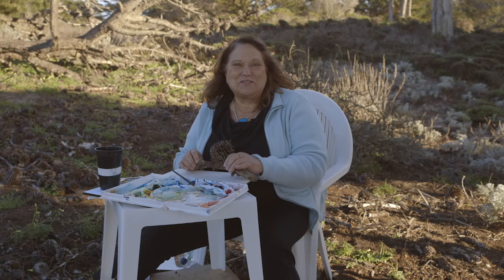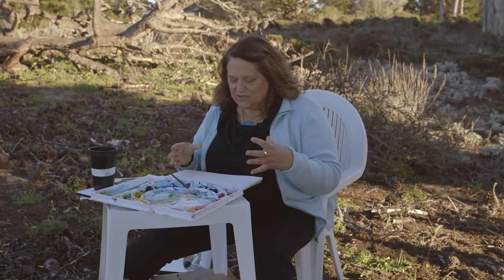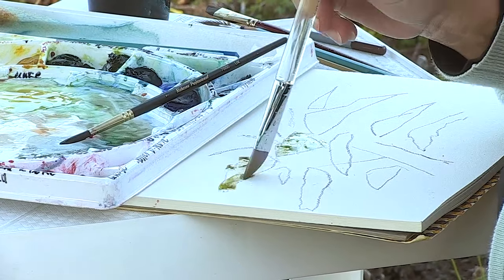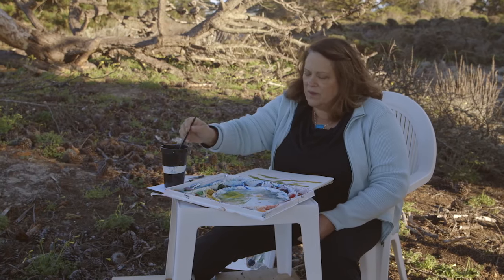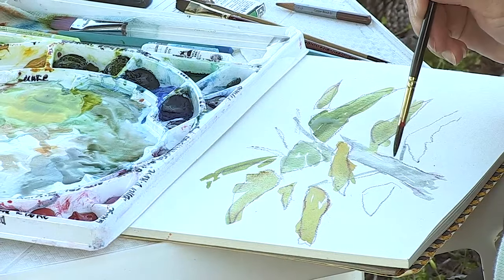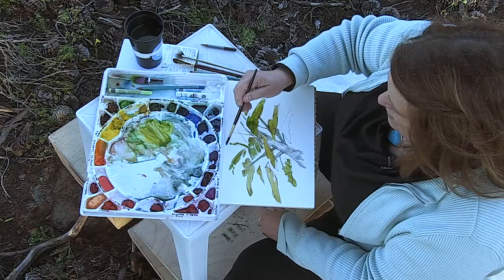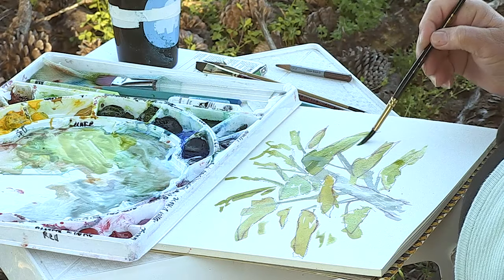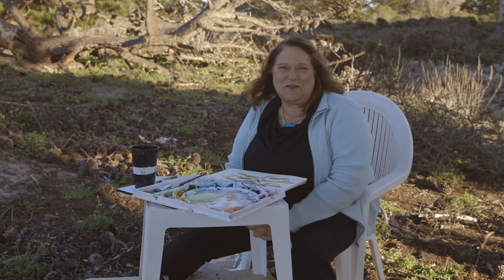Watercolor Sketch of Monterey Cypress: Primary Shapes & Color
Watercolor the unique angular shape of the Monterey Cypress. Its geometric presence resulting from heavy winds. Jane quickly demonstrates how to simplify the tree to a set of shapes to create a painted sketch--in less than 5 minutes--of a rare, distinctive evergreen tree.

This strikingly visual species  of Cypress is native to the Monterey/Carmel area in California.